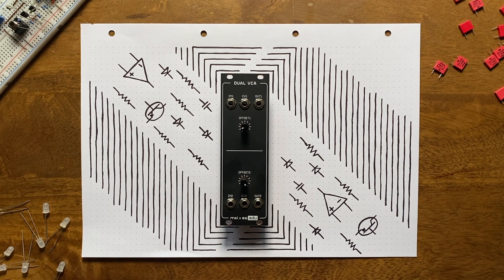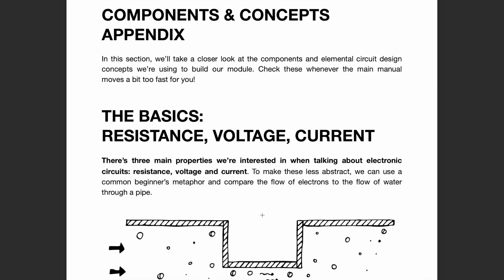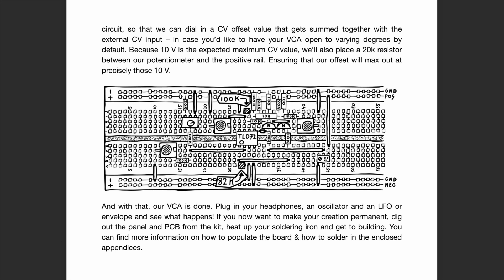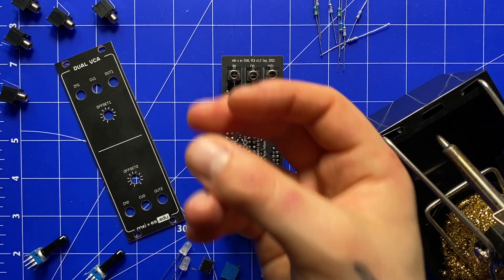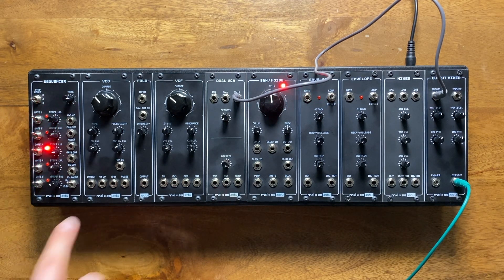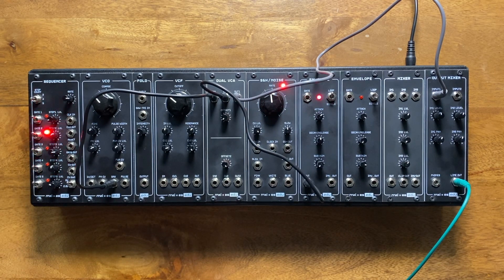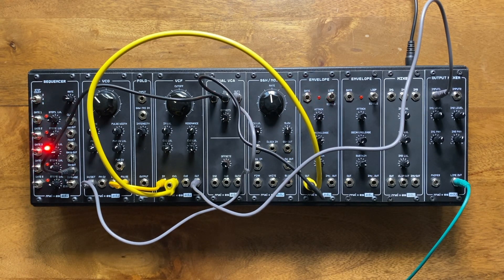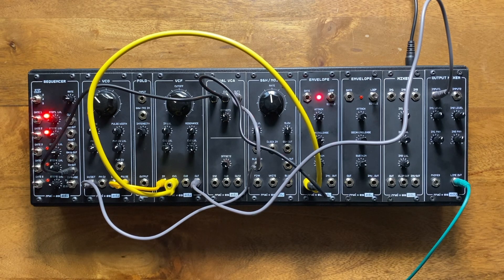Introducing the mki x es.edu DIY VCA kit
EU VENDORS

This kit is part two of a series of nine that I developed in collaboration with Erica Synths. In the video, I introduce the core concept – which is a focus on actually understanding the circuit you're building – and demo the finished module.

Chapters:
00:00 The Core Concept
02:46 What does a VCA do, actually?